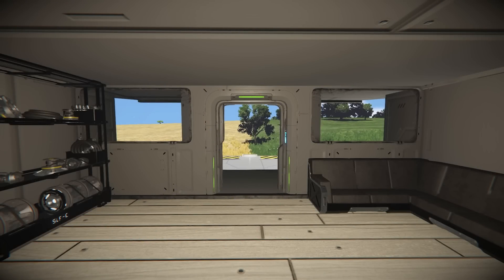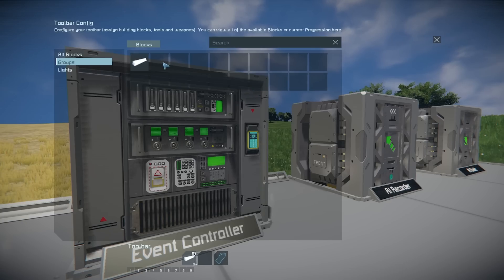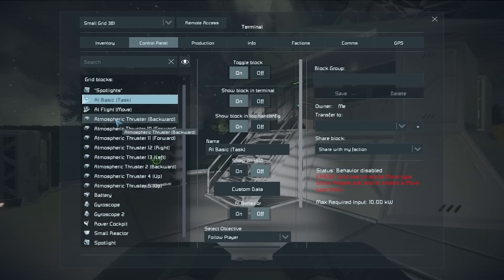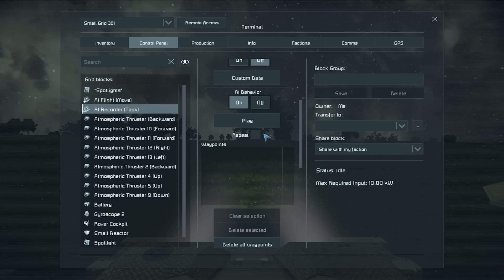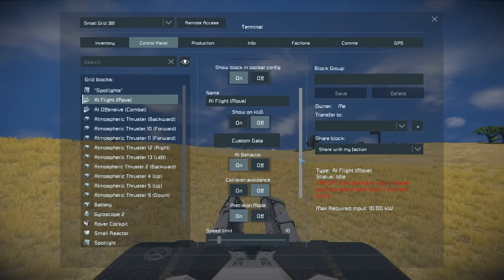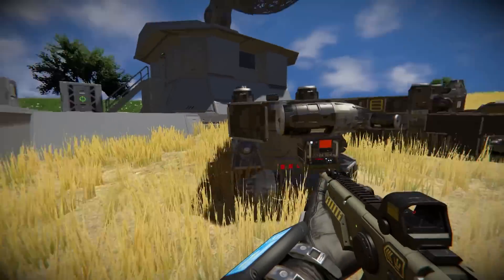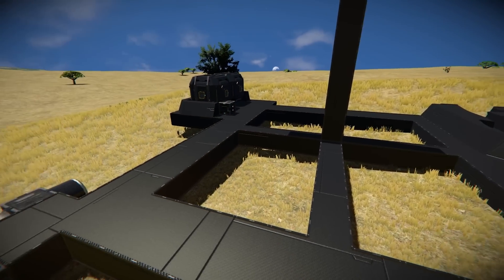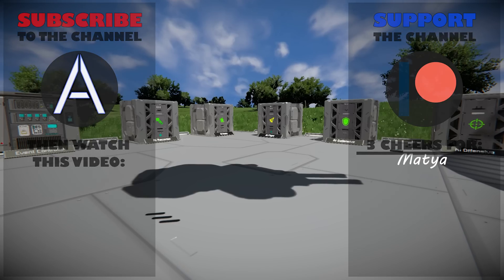New Automatons Update Beta!!! - Space Engineers First Look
The new Space Engineers Automations Update is now playable in beta!!! In this video, we test out all of the new useful AI blocks that are coming to SE. Previously called the "Grid AI Update", the Automations Update will add a few new AI modules that can be used to give complex functions to AI-controlled ships. It's out from now until March 2nd to try out on beta.

To access the SE Automations Update Beta on steam, follow these steps:
1) Right click on Space Engineers in your Steam Library
2) Click Properties
3) Click the Betas section
4) Click the dropdown and scroll down to find the automatons beta
5) Click that and it will update automatically!

Chapters:
00:00 Intro
00:50 New Stuff
01:54 Event Controller
04:52 AI Basic
08:18 AI Recorder
10:16 AI Offensive
14:56 AI Defensive
18:50 Outro